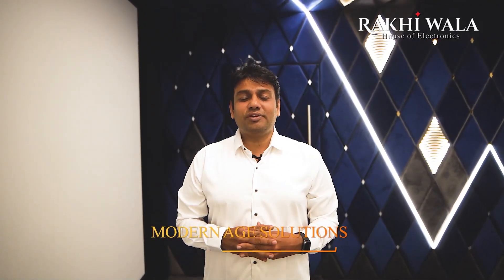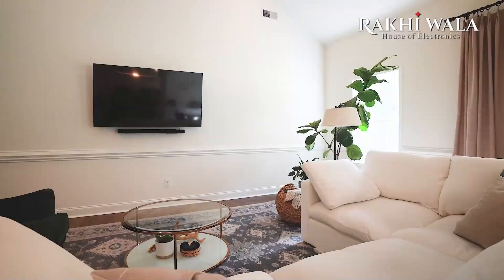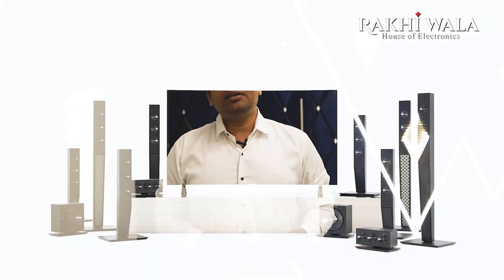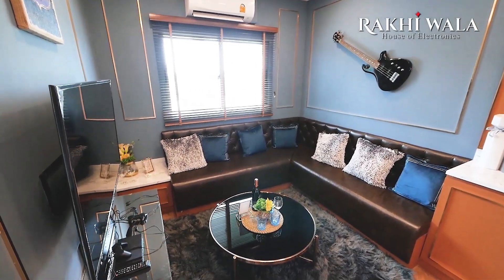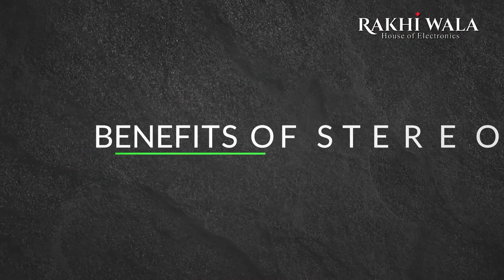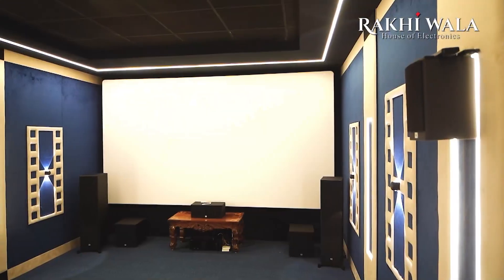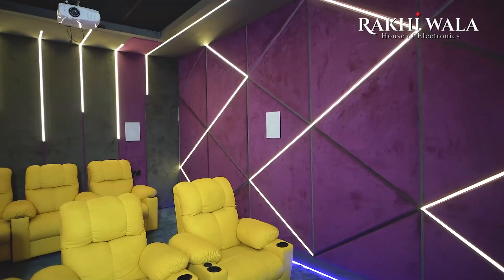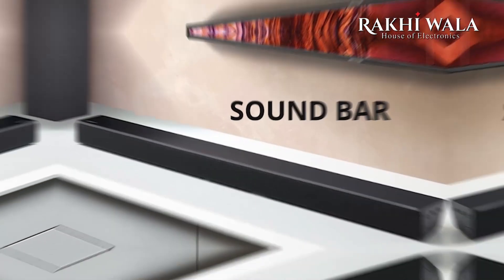Modern Living Hall Solutions | Rakhiwala Home Theater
Living room revolution! This video unveils modern solutions for the seamless integration of home theaters, bars, speakers, and more!  Learn how to create a stylish and functional entertainment hub without sacrificing space. Watch now and unlock the potential of your living room!

Address:
Naidu Plaza, 75, Wall Tax Road, opp. to Elephant Gate Street, Park Town, Chennai, Tamil Nadu 600079